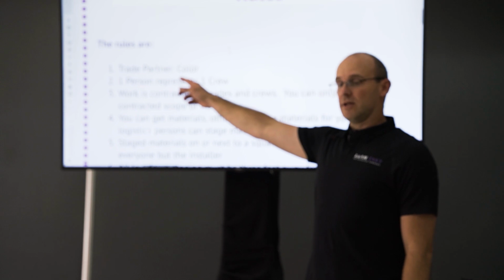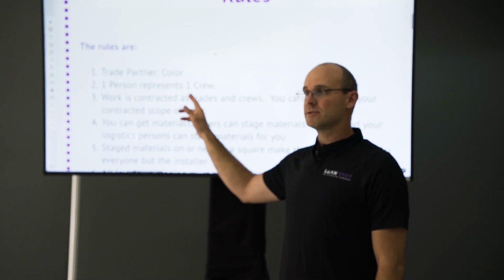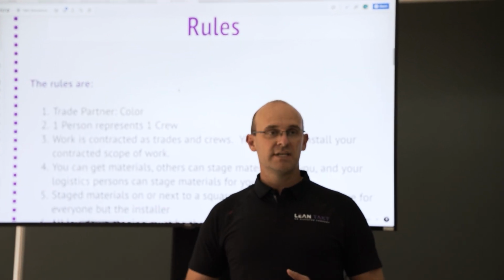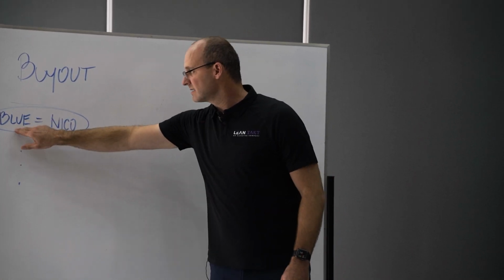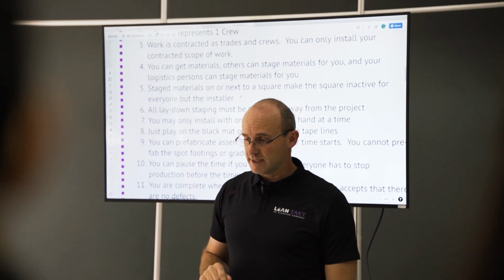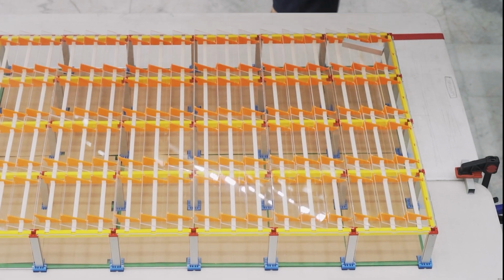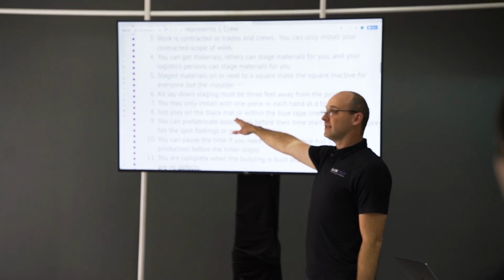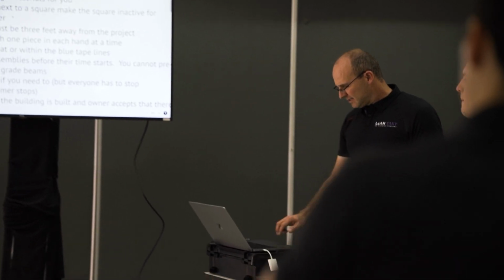1 - The Takt Simulation- Introduction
Get a hands-on intro to the Takt production system! In Round 1, plan and build your way, then learn how Takt can improve flow and efficiency.

Check our our Miro board to help you with the Simulation

Check out our Takt Simulation Canva guide to help you with the Simulation